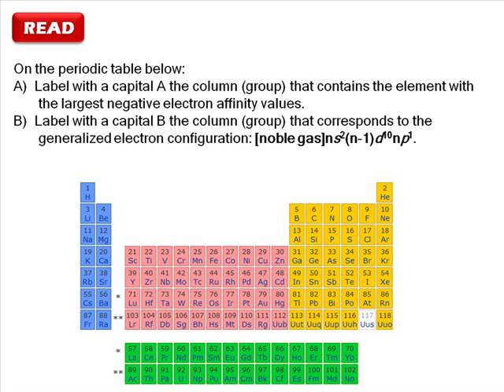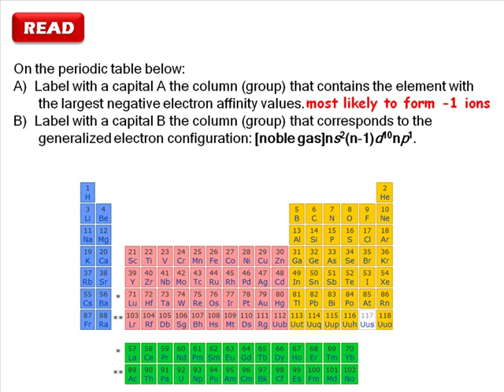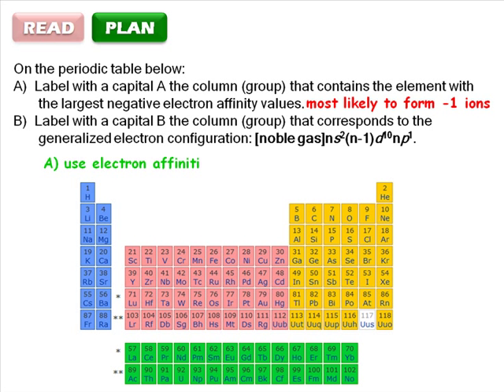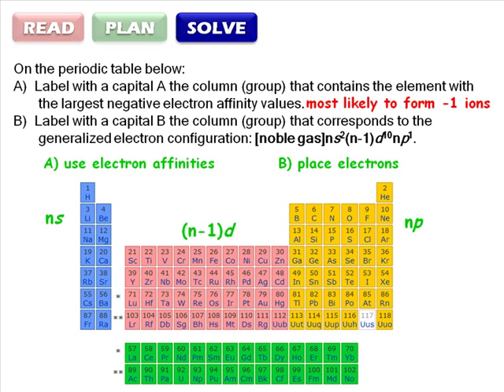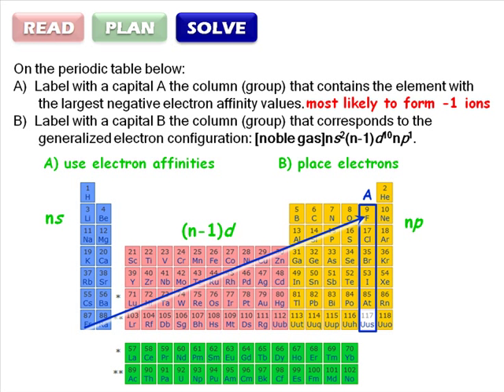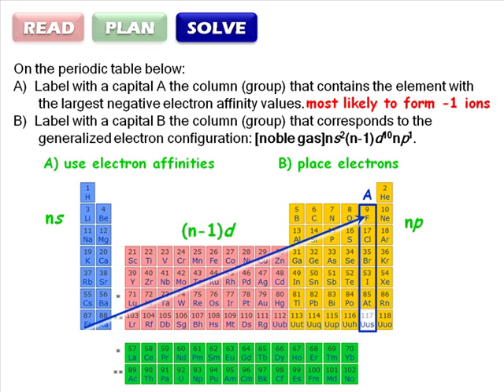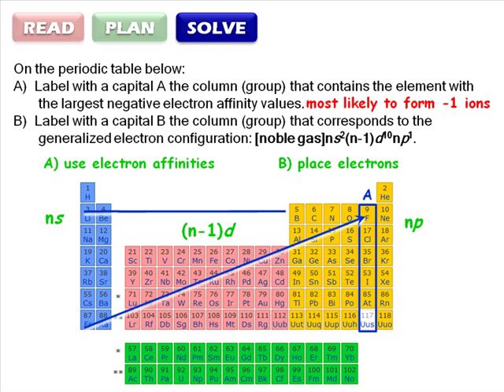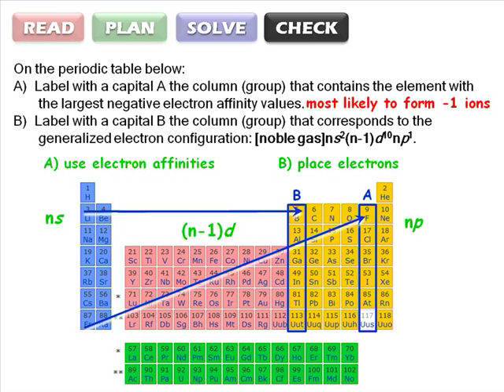RPSC 2-8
A short video demonstrating the use of a standard problem-solving strategy:
READ-PLAN-SOLVE-CHECK.